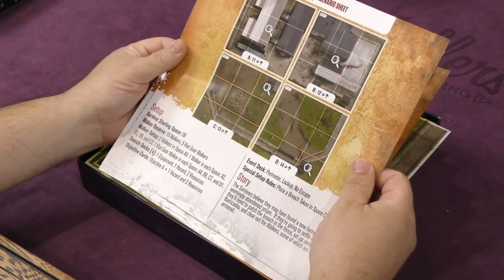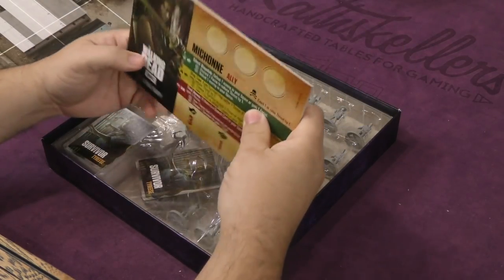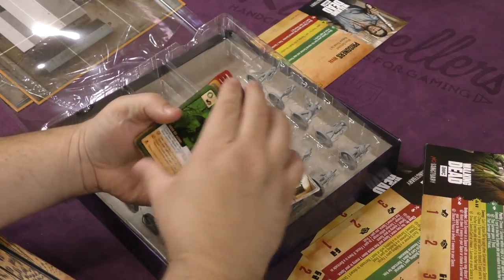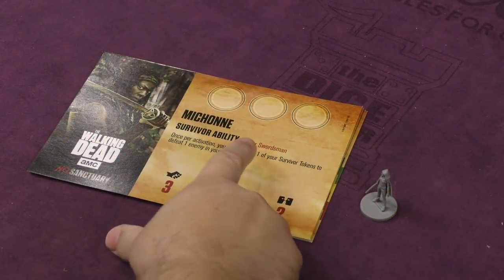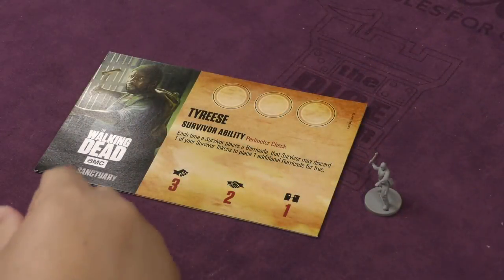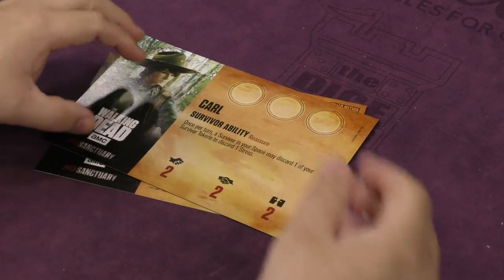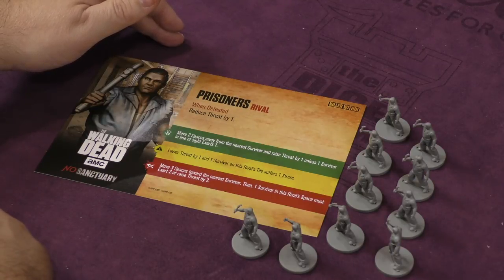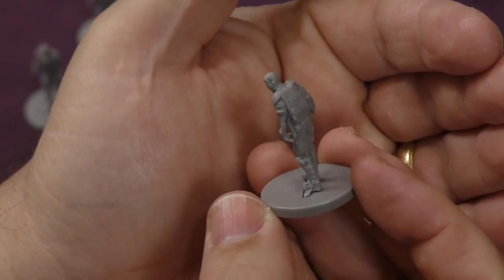What's In There? - The Walking Dead No Sanctuary: Killer Within Expansion with Sam Healey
Sam shows you exactly what you get in this expansion for The Walking Dead No Sanctuary Board Game, from Cryptozoic Entertainment!